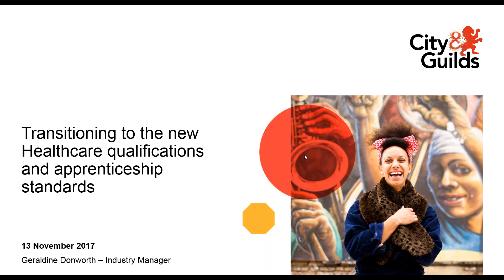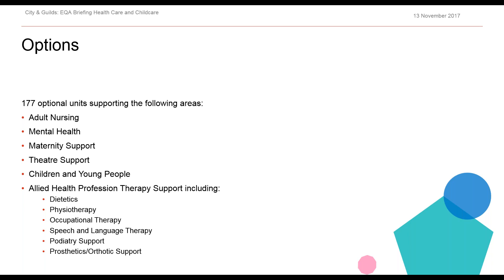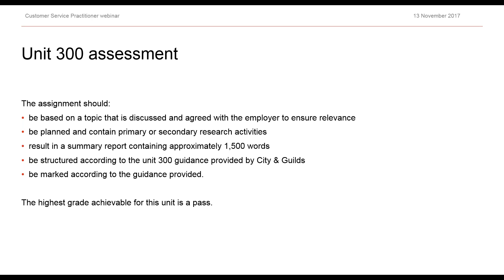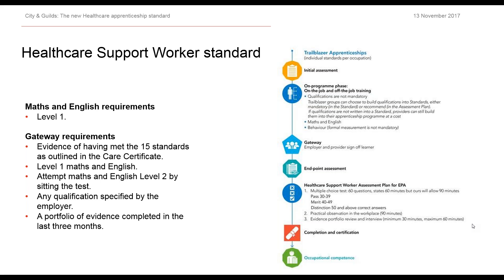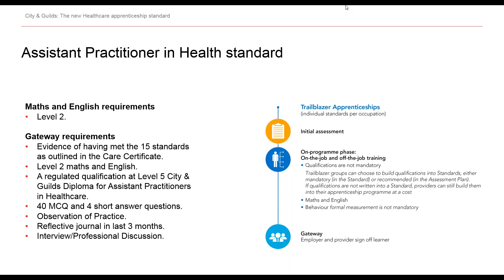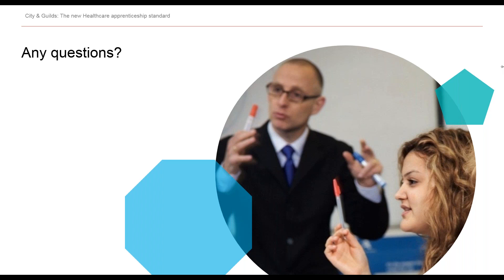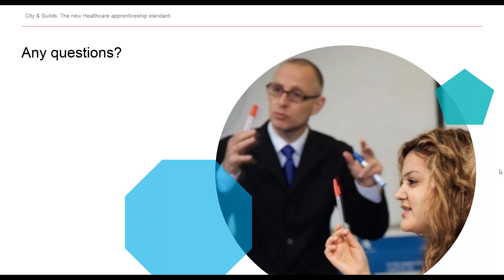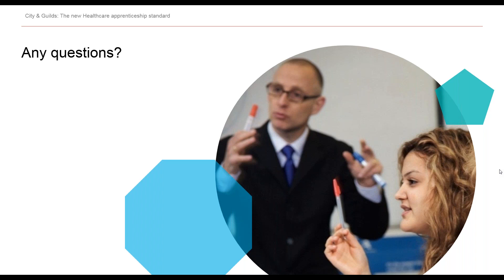Transitioning to the new Healthcare qualifications and apprenticeship standards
Industry Manager Geraldine Donworth covers our new qualifications and the Healthcare Support Worker, Senior Healthcare Support Worker and Assistant Practitioner apprenticeship standards.